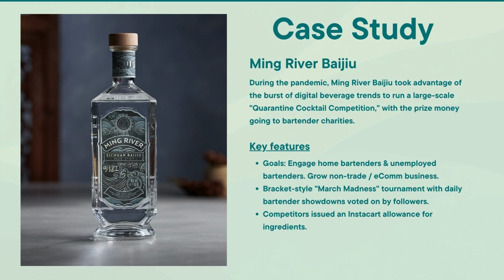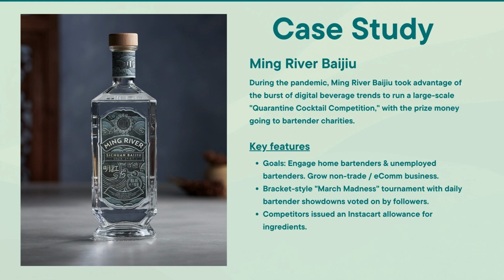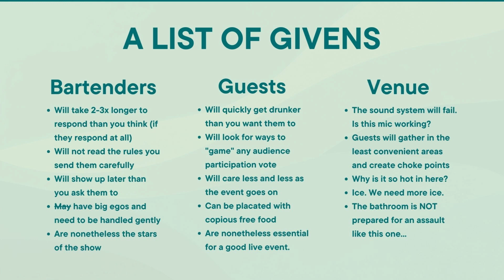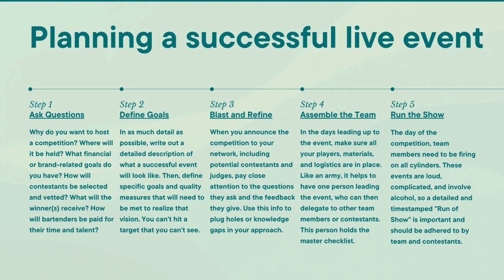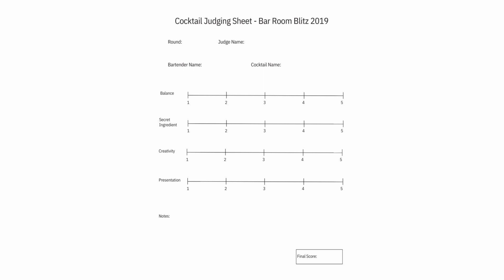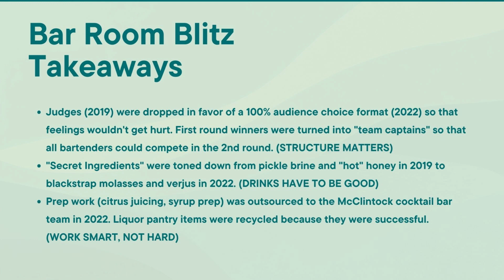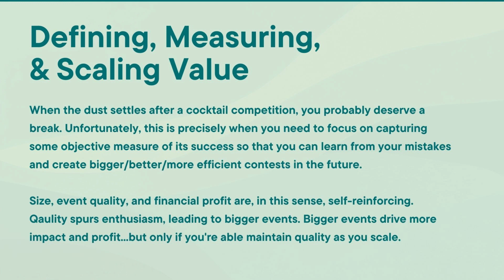Bartender Battles: Using Cocktail Competitions to Drive Sales & Engagement | Eric Kozlik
Originally delivered at the 2023 American Distilling Institute Conference and Trade Show in Las Vegas, NV.

Spirits & cocktail judge and consultant Eric Kozlik offers a crash course in cocktail competition design, with learnings drawn from his personal experience as a judge, coordinator, and MC. This seminar will review popular styles of cocktail competitions and provide attendees with a checklist that will help them avoid potential pitfalls and optimize for successful events.

All distillers know that networking with bartenders and giving their retail customers fun ideas for how to use their spirits are both great ways to grow repeat business. No single event fuses and amplifies these efforts better than a cocktail competition, and these events have been gaining a great deal of traction in the post-COVID distillery landscape. Before hosting your own cocktail competition, it pays to know what you're getting into. This seminar will provide you with the tools to design sold-out events that ignite your customers' imaginations.